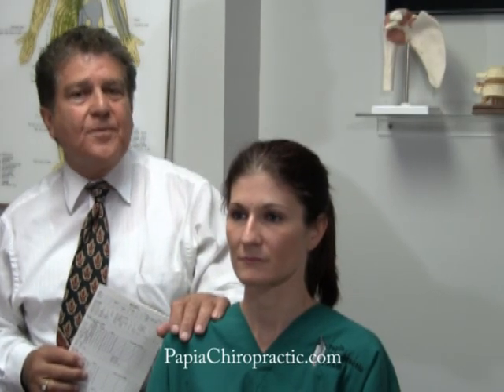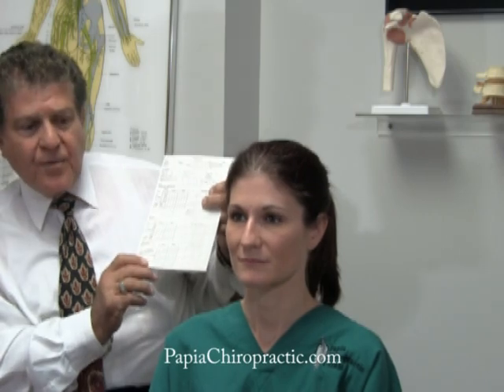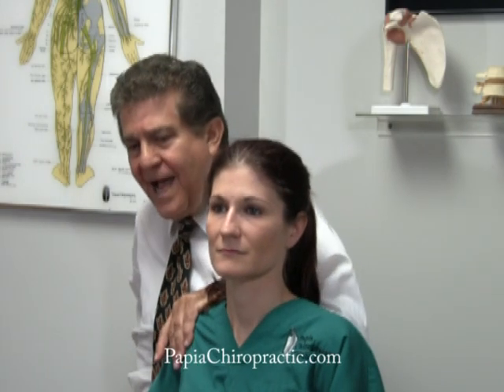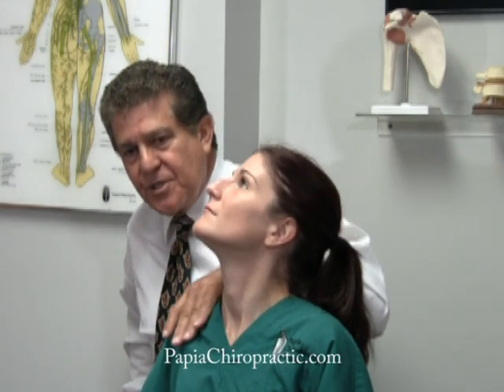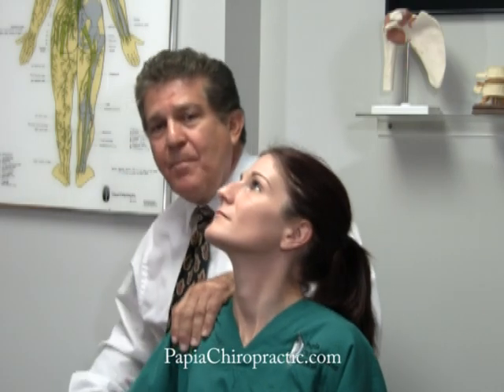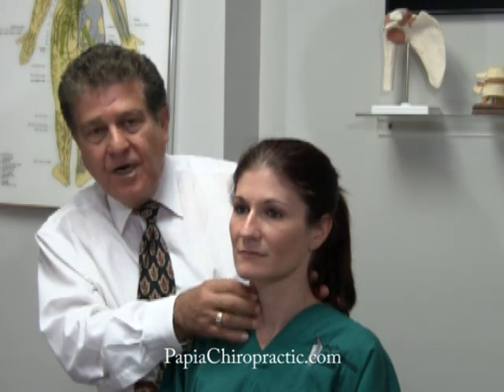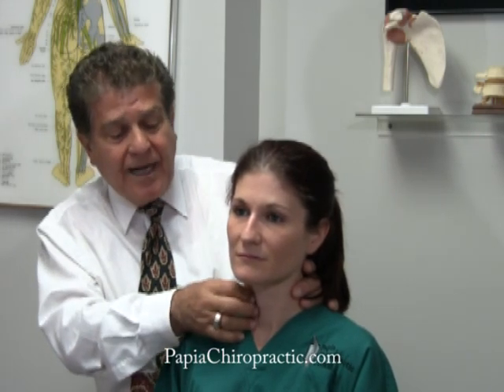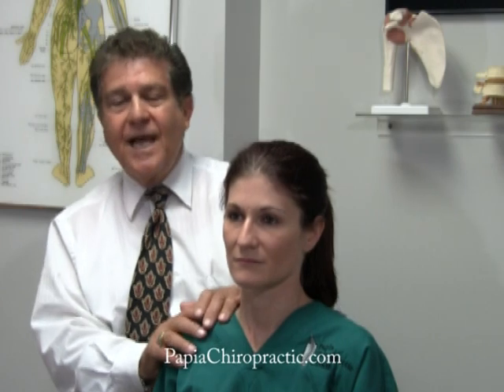Chiropractor in Tampa Fl 33602 describes Shoulder Depression Test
Dr. Joe Papia Chiropractor in Tampa Fl 33602 describes chiropractic tests and therapy used in treating low back pain, neck pain, headaches, and auto accidents.